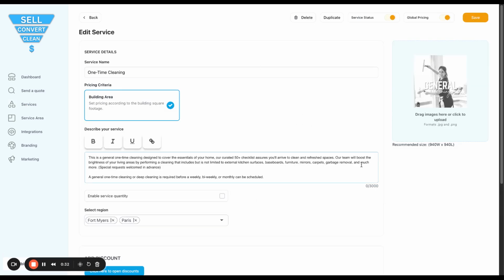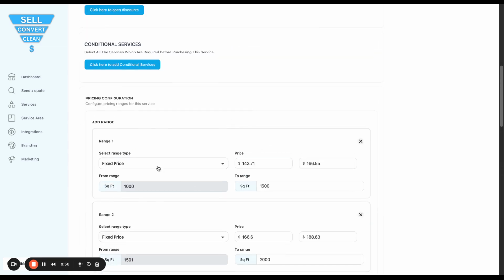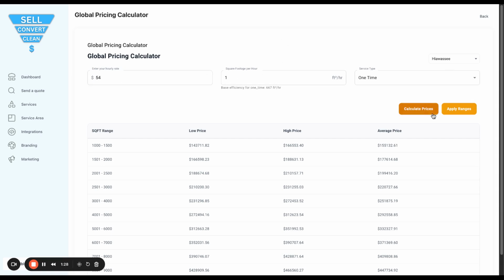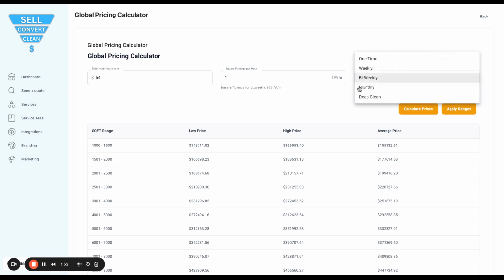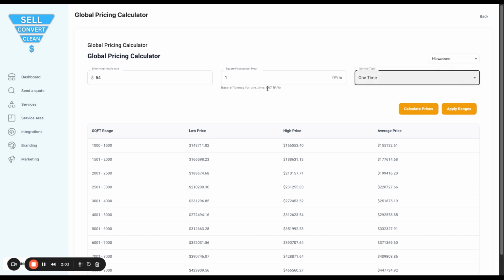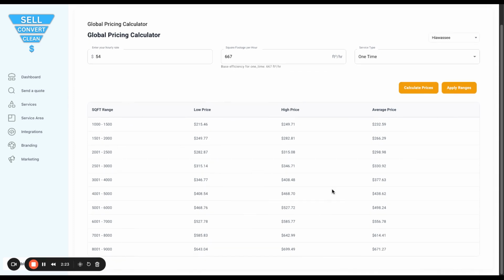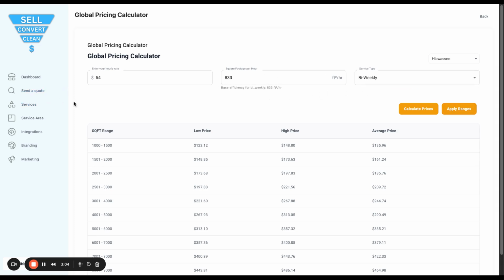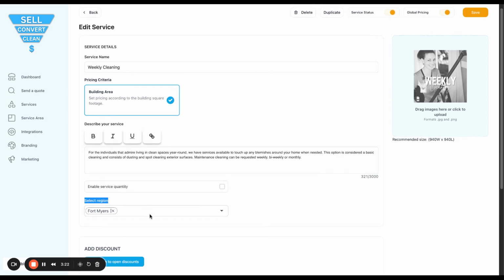Set Up Your Services & Global Pricing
Let’s talk pricing! 🚀

✅ Pre-loaded services – One-time cleans, weekly, bi-weekly, and more!
✅ Global Pricing Toggle – Turn it ON for quick, automated pricing.
✅ Set hourly rates & efficiency – Use our built-in guides to calculate pricing per square foot.
✅ Apply & adjust anytime – The system does the math for you, and you can tweak prices as needed!

This setup keeps quoting fast, accurate, and flexible—so if costs change, you can adjust on the fly.